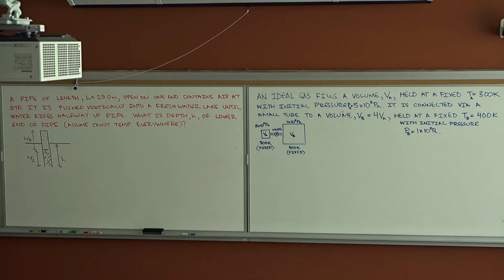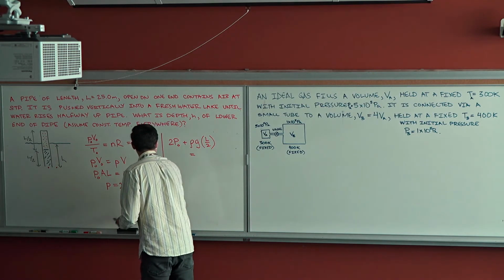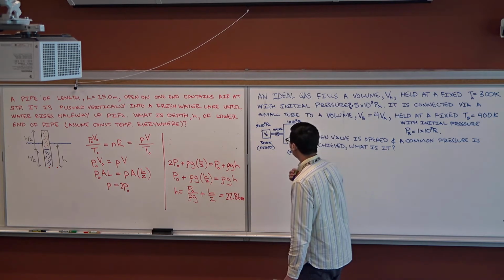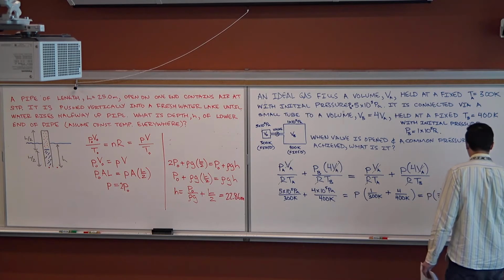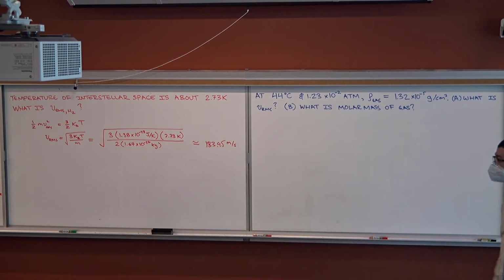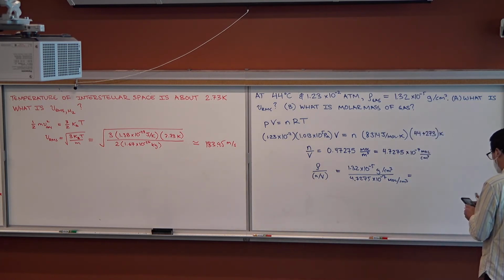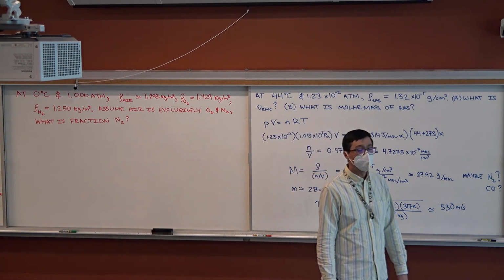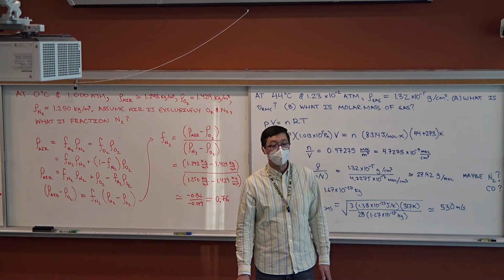PHYS231 20220208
Problem Session from 02/08/2022